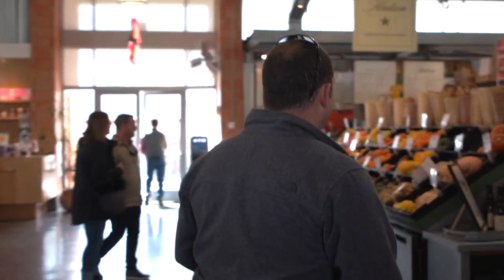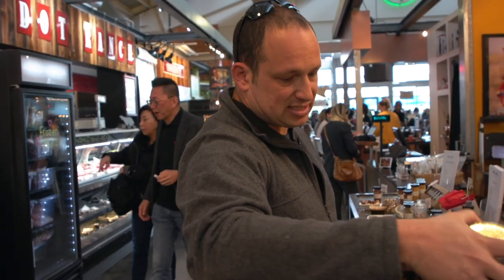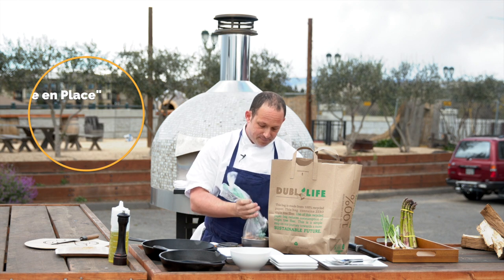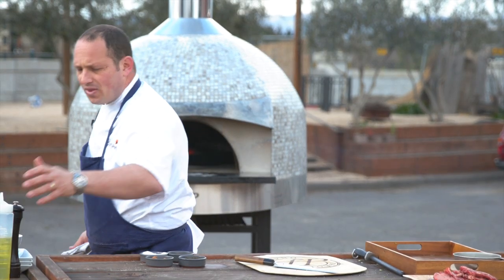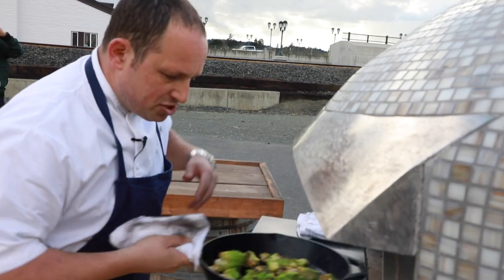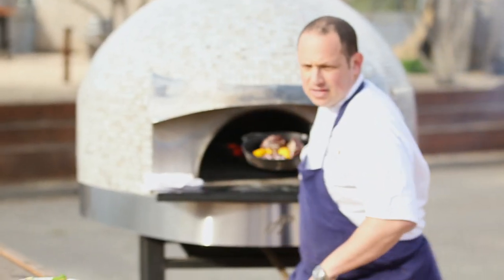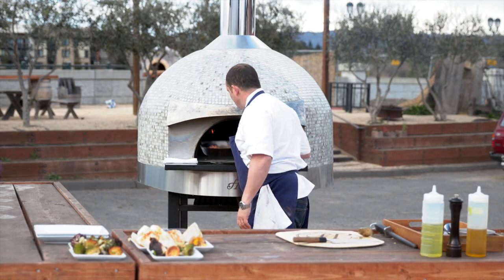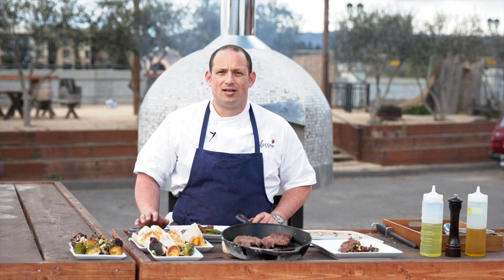Wood Fired Cooking Ep. 1 | Fresh Veggies & Spider Steak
To skip shopping go to 04:58

This video was made to help our clients better understand some of the versatile ways they can use their wood fired pizza oven. In this video we focused on using cast iron, along with fresh and seasonable vegetables (early spring). We maintained our oven temperature between 600-650 degrees Fahrenheit for the duration of our cook. The oven took approximately 30 minutes to reach these temperatures, at which point we maintained them by using a split sized log approximately every 15-20 minutes.